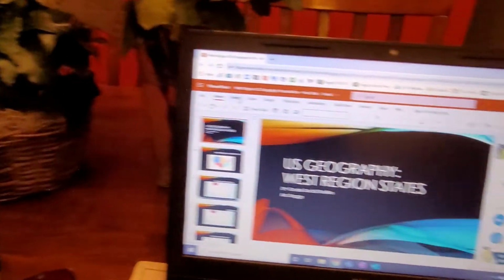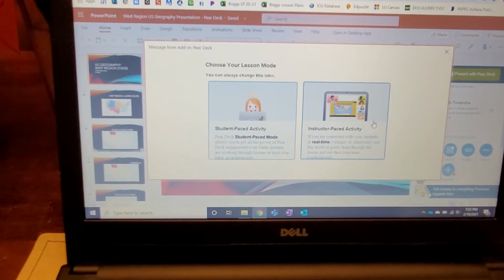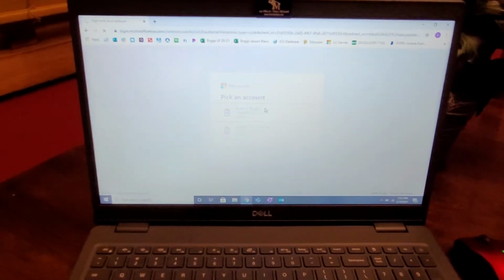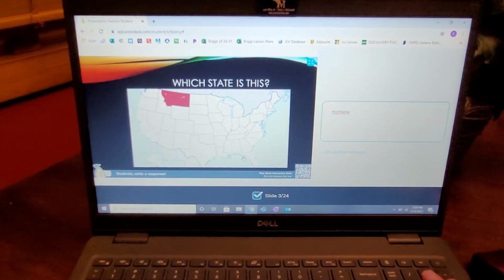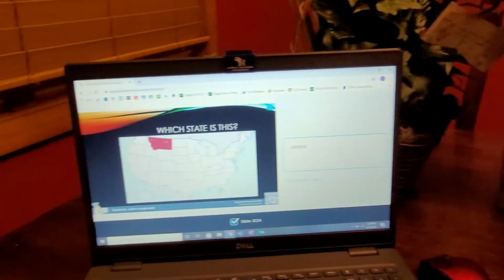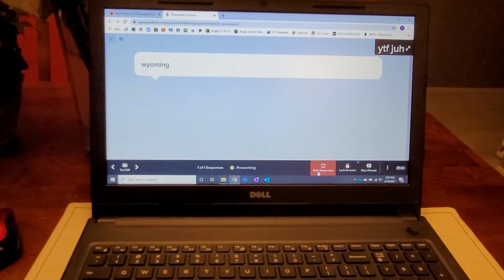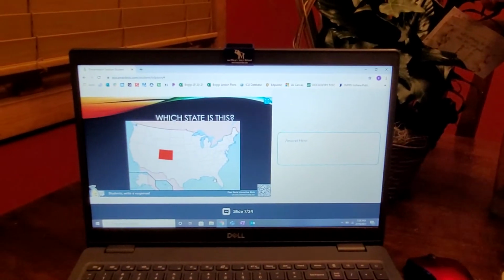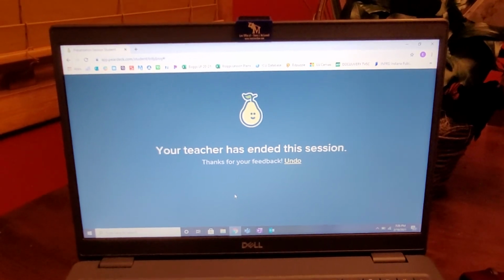Pear Deck Technology Lesson Demonstration Video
Pear Deck demonstration from the teacher and student viewpoints.